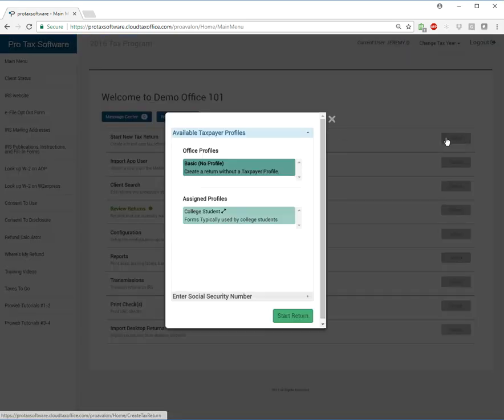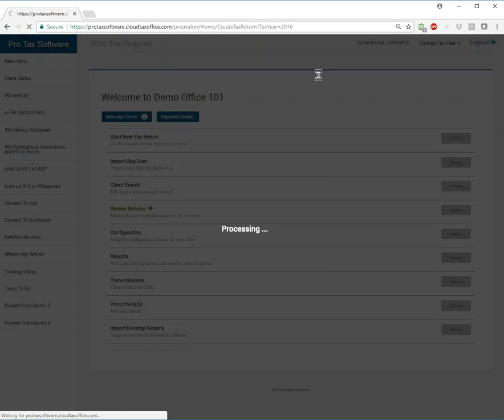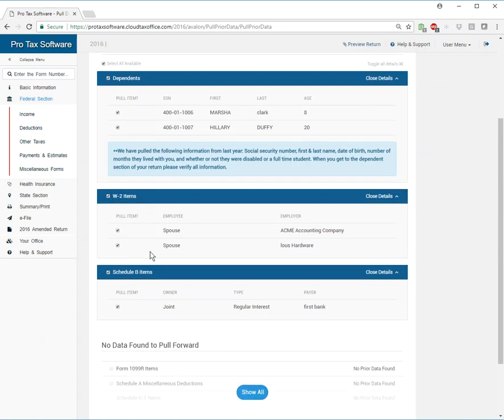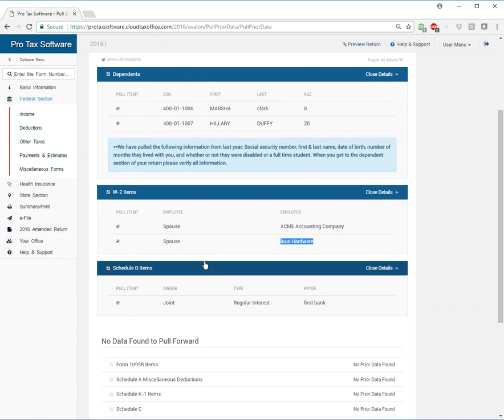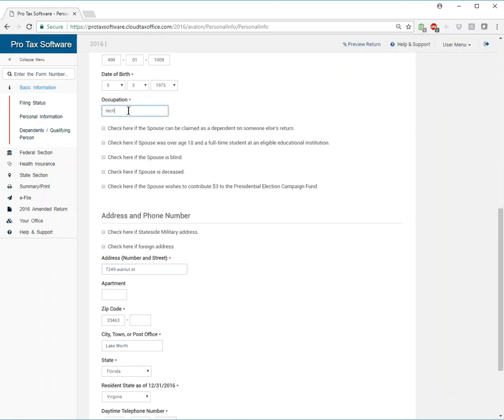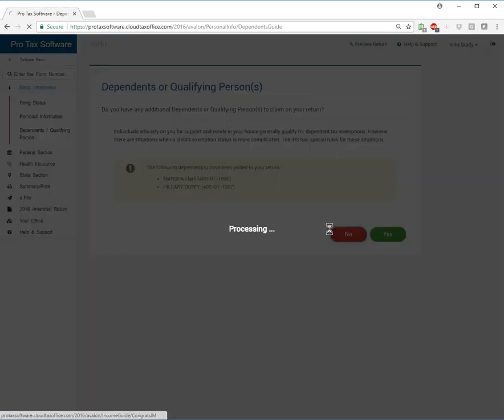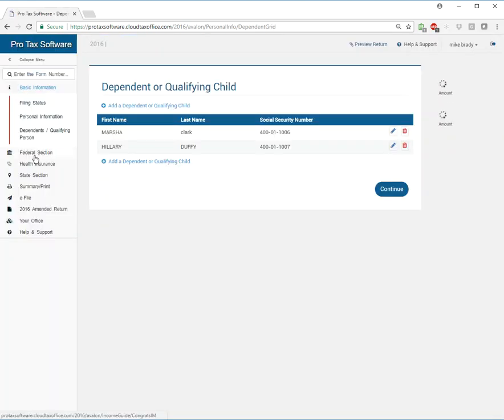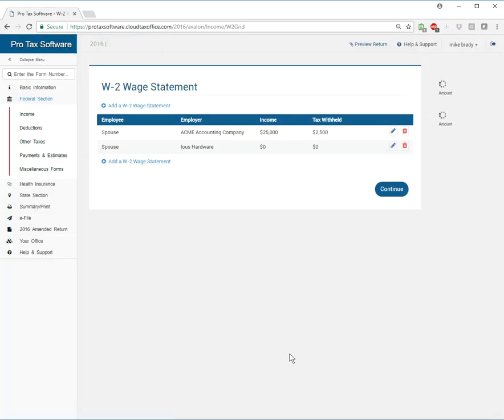Returning Client Carry Forward